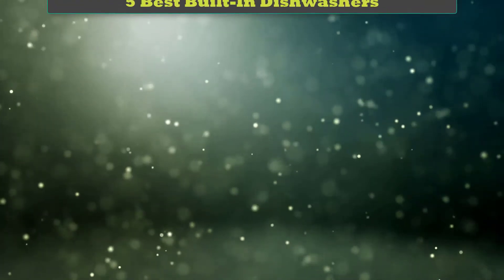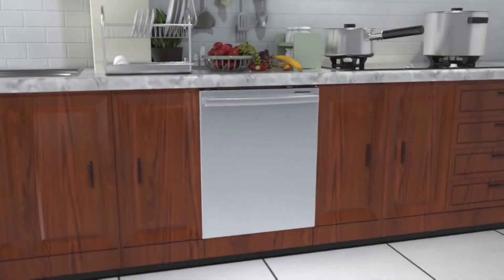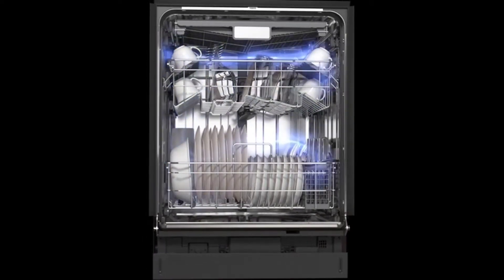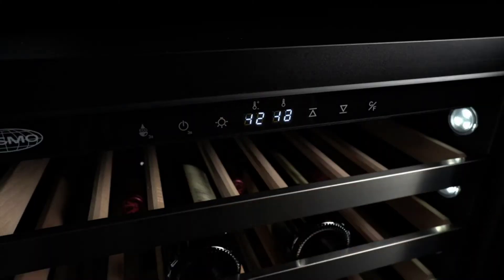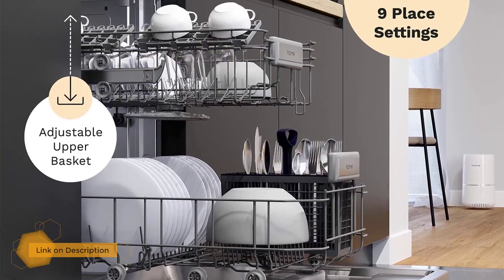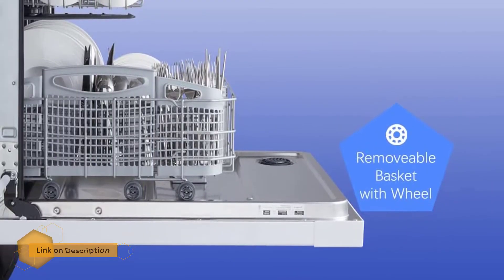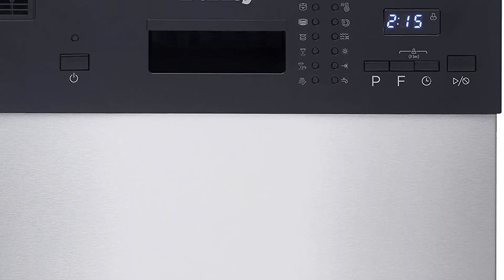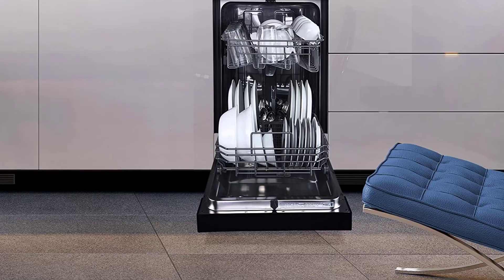✅Top 5 Best Built-In Dishwashers 2022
Best Built-In Dishwashers Review. In this video, we share top 5 best Built-In Dishwashers on the market.

1.  Danby DDW1804EBSS Built in Dishwasher✅✓
2.  Kalamera 24 inch Built in Dishwasher✅✓
3.  hOmeLabs 18 Inch Wide Built-In Dishwasher✅✓
4.  Cosmo COS-DIS6502 Built-in Tall Tub Dishwasher✅✓
5.  SPT SD-6502W Built-In Stainless Steel Dishwasher✅✓

Are you looking for the Best Built-In Dishwashers? We analyzed consumer reviews to find top Built-In Dishwashers. In this video, we review Top 5 Best Built-In Dishwashers on the market.

Related Terms:
Best Built-In Dishwashers
Best Built-In Dishwasher
The Best Built-In Dishwashers
Top rated Built-In Dishwashers
Top 5 Best Built-In Dishwashers
Best Built-In Dishwashers Review
Best Built-In Dishwasher Reviews
Built-In Dishwashers
Built-In Dishwasher
Best Built-In Dishwashers 2022
best dishwasher brand
dishwasher brands to avoid
best dishwasher 2022 consumer reports
bosch 300 series dishwasher
miele dishwasher
best dishwasher consumer reports
bosch 800 series dishwasher
best dishwasher under $800